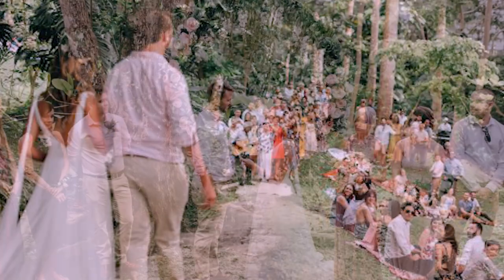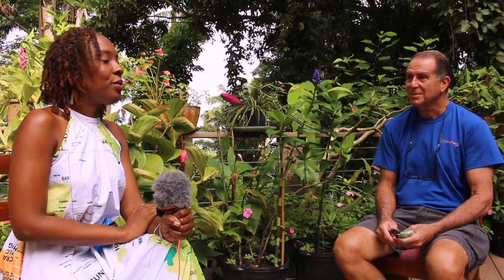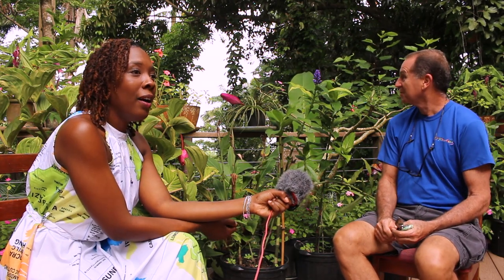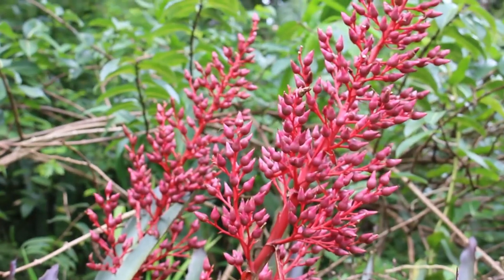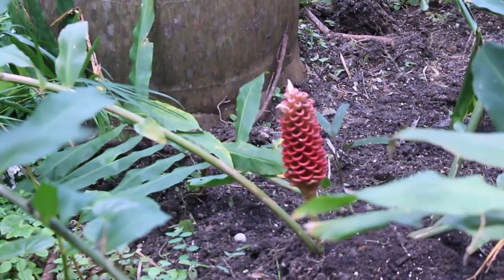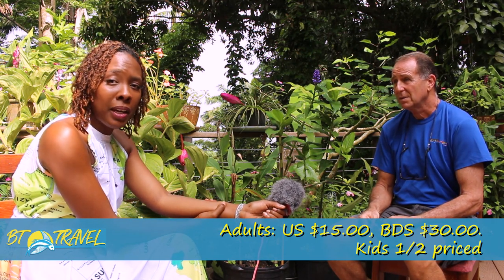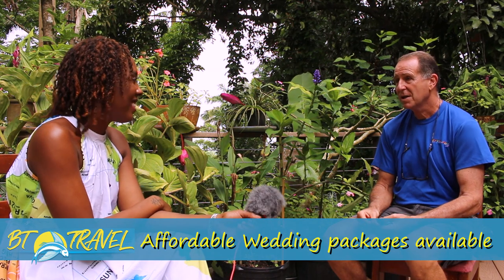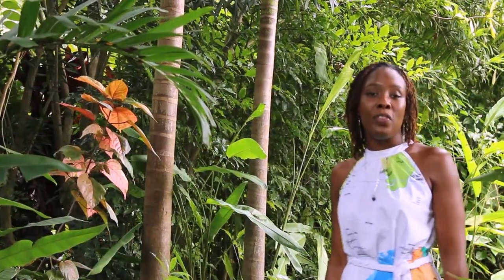Flower Forest Beauty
One step into the Flower Forest and you will be bowled over by its beauty. The magical environment is filled with hundreds of species of beautiful flora and fauna and is located in the parish of St. Thomas.  BT Travel's Bajan Tourist Sabrina Lee paid a visit to the peaceful, charming 53 acres of floral heaven on earth and chatted with owner David Spieler.